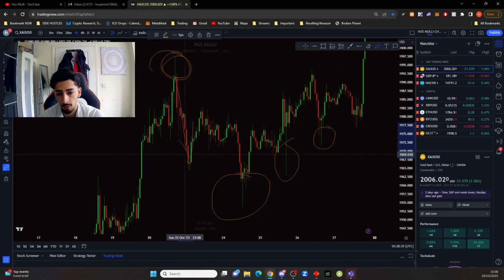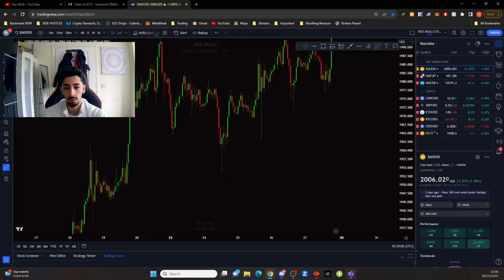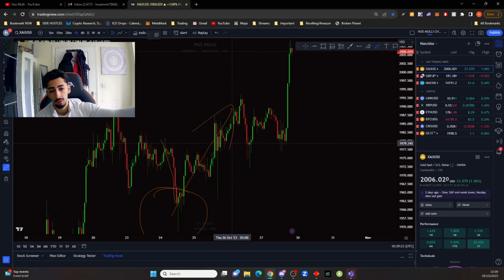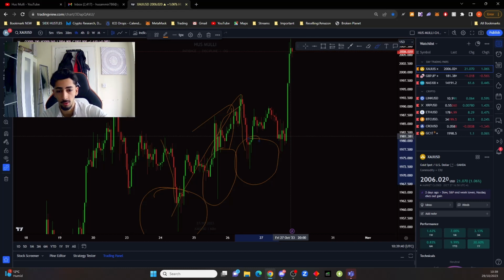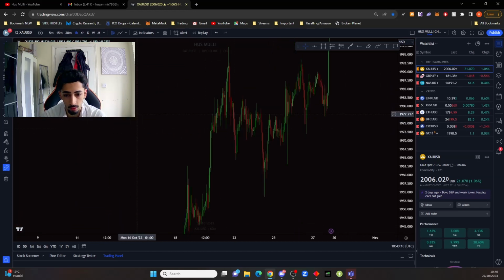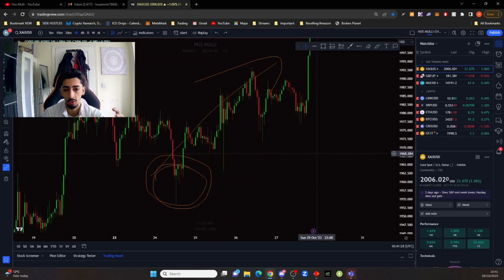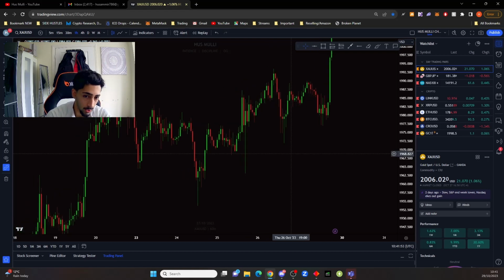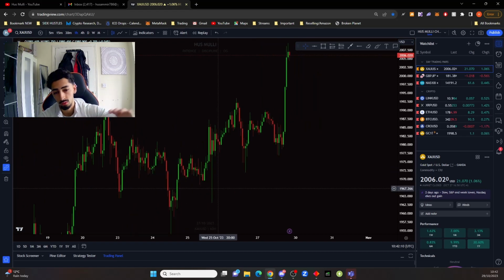Forex Trading Price Action Tips *For Beginners* - Market Liquidity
When you come to the charts to trade, your goal is to have the highest probability setups. Price action is important in technical analysis and will allow you to analyse the markets to react off certain movements. Understanding market liquidity, as mention in this video, is that extra confirmation that can take your trading to the next level.

Recommended Forex Books:

Trading in the Zone
Naked Forex
Candlestick Trading Bible

Recommended Forex Books:

Naked Forex
Candlestick Trading Bible